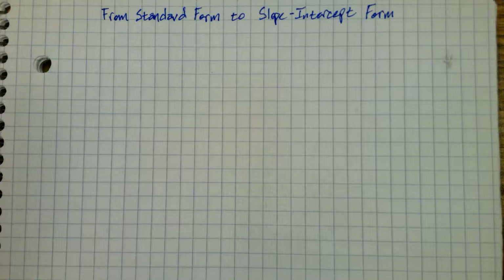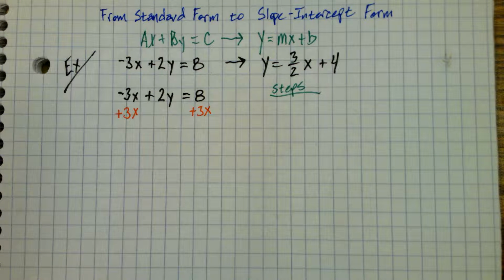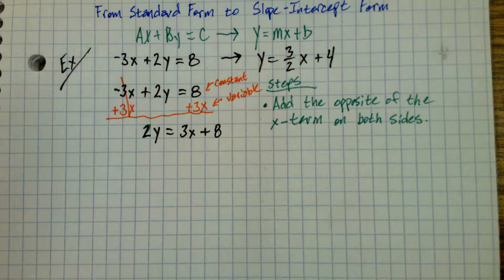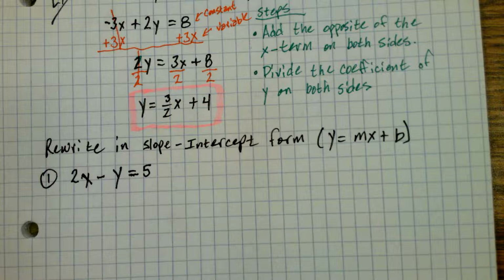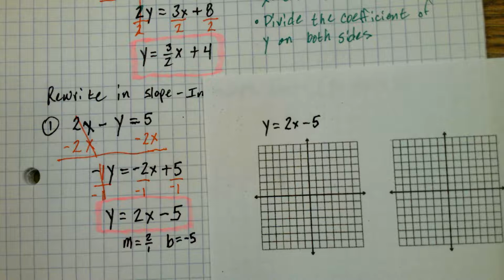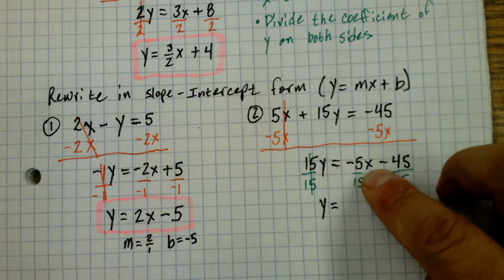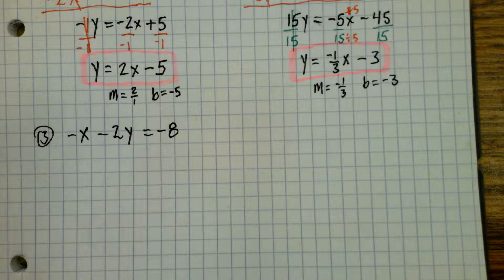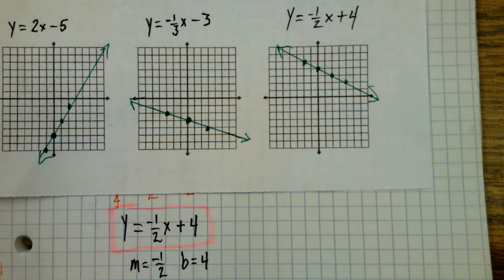Standard to Slope-Intercept Form (Math 8 11/30/22)